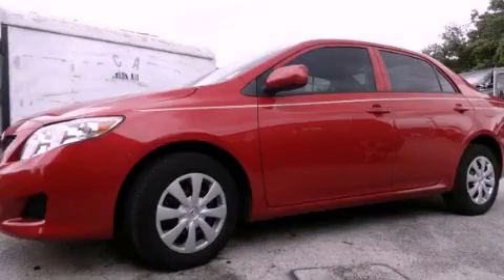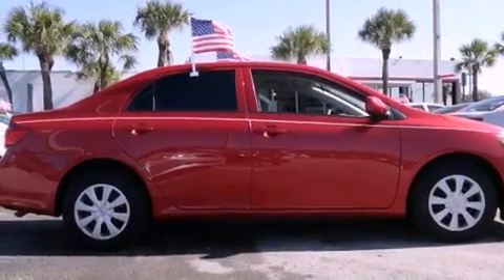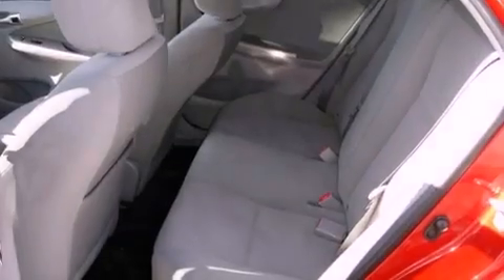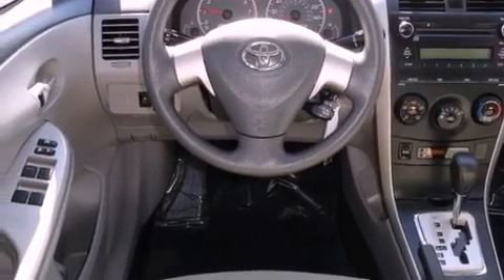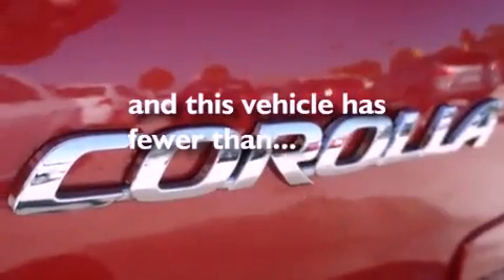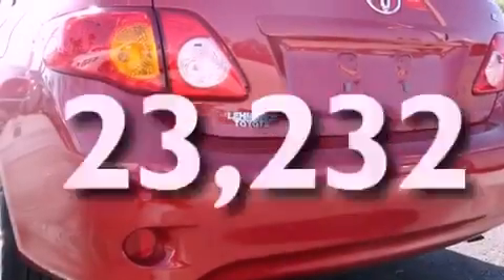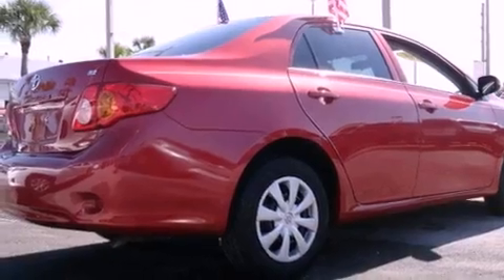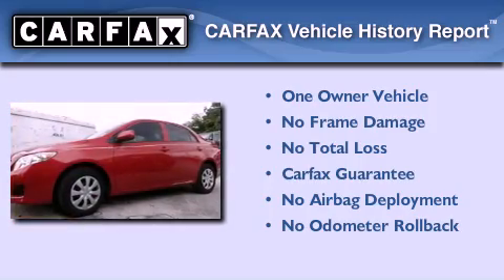Used 2010 Toyota Corolla Miami FL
Year : 2010
 Make : Toyota
 Model : Corolla
 Engine : dohc 16v vvt-i i-4
 Trans . : automatic
 Exterior : red
 Miles : 23,232
 Interior : red

 Lehman Mazda